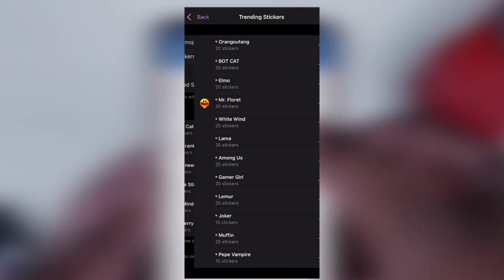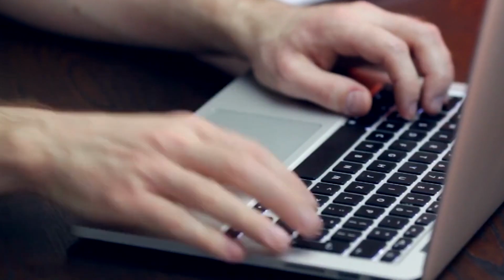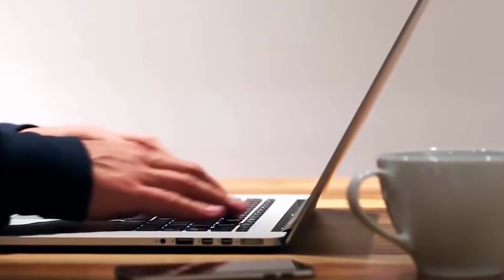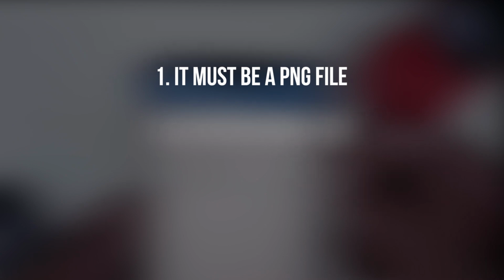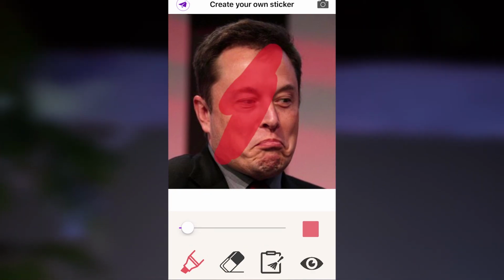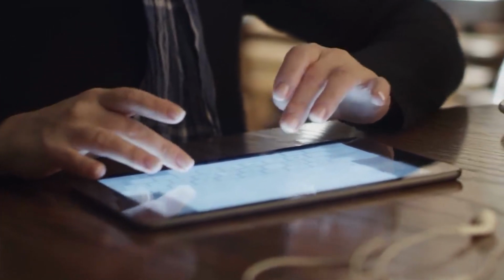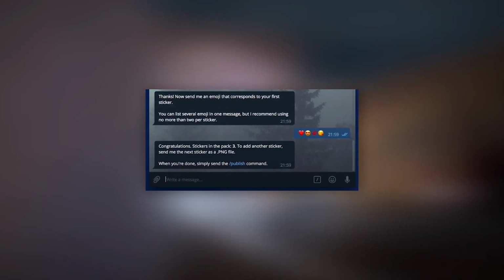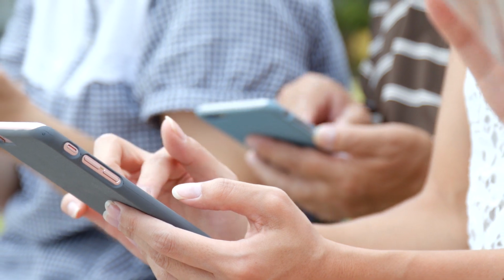Telegram Stickers: downloading and creating stickers for Telegram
The name of the video speaks for itself. Today I’m going to tell you how to find awesome stickers in Telegram to make your conversation more exciting.

And at the end of this video, I’m going to show you how to create your own sticker and addit to Telegram.